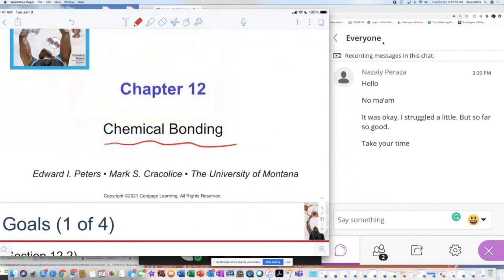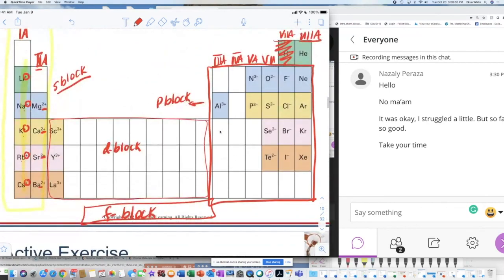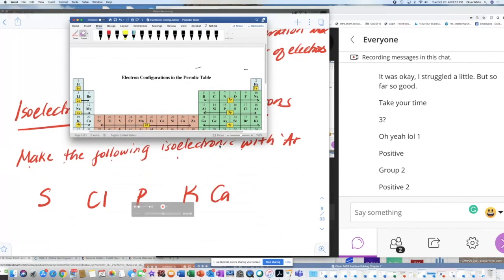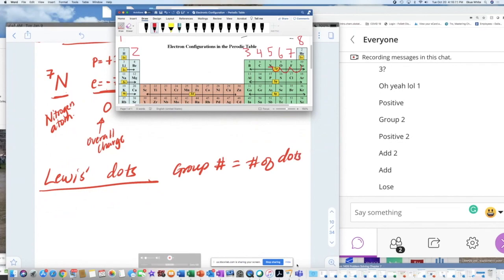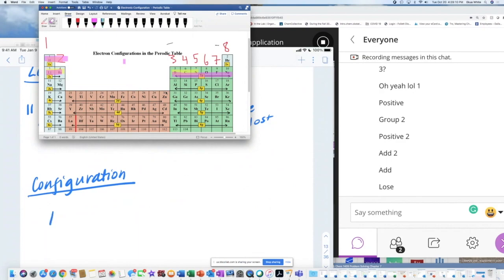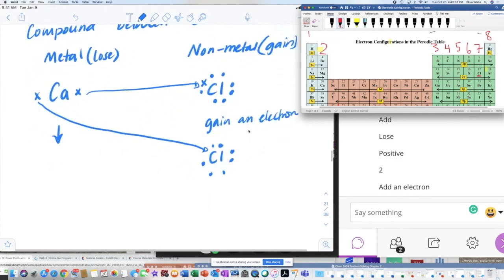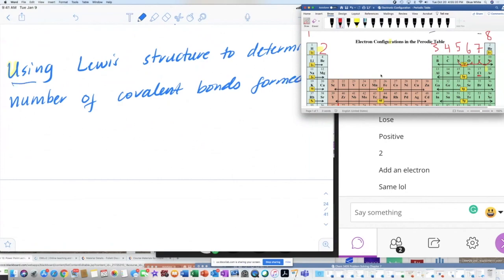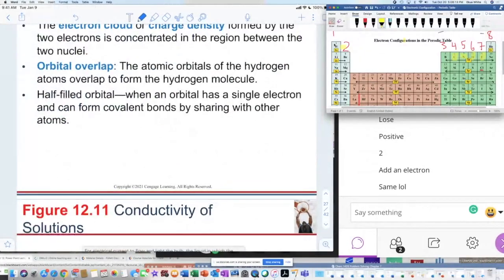Chem 1405 Chapter 12 Part 1